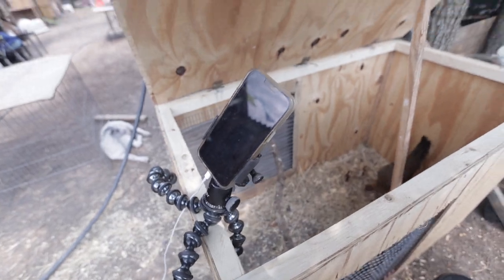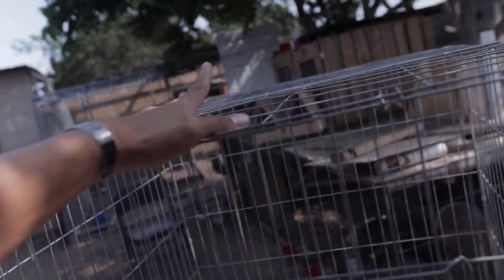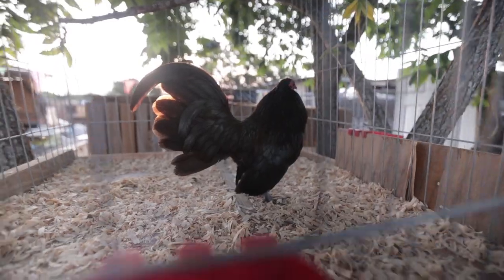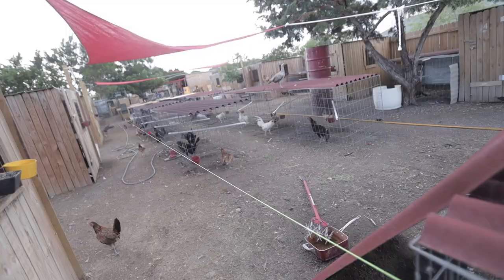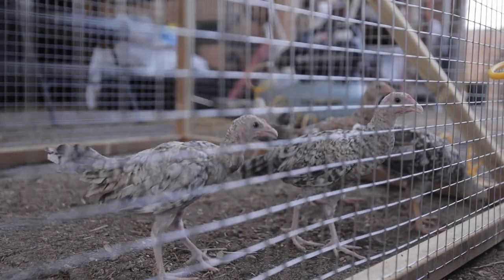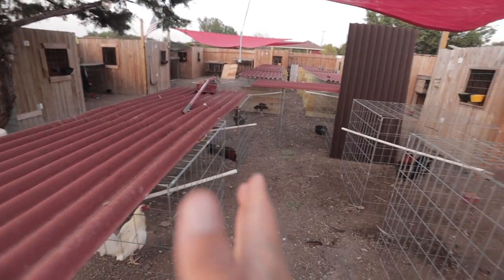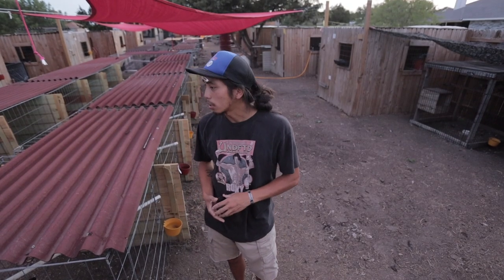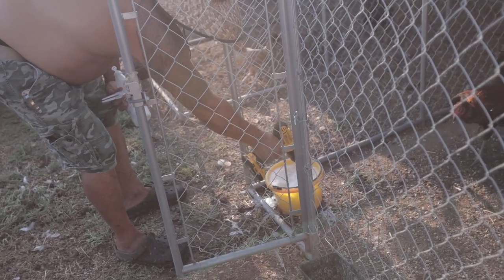Bantam/Gamefowl Ranch Setup/update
always appriicate the little things (take a step back slow down)

MY EQUIPMENT
The camera I use to vlog
My old camera now backup
Lens for the vlog
Lens Bundle
The mic
My little light
THIS HOLDS MY MIC & LIGHT!
The basic tripod
Hard drive I use